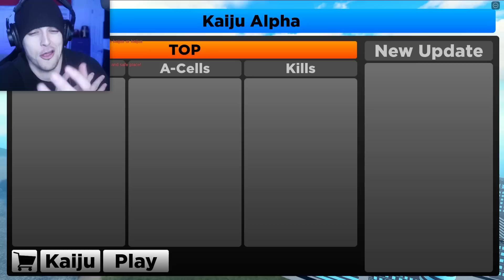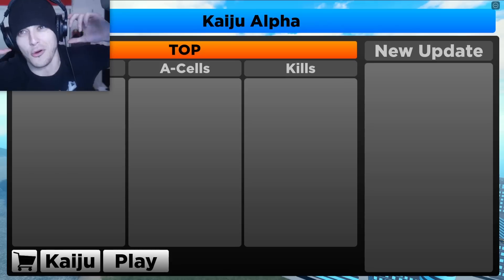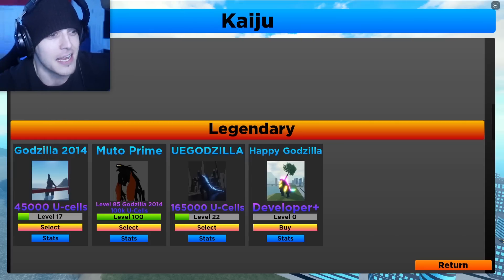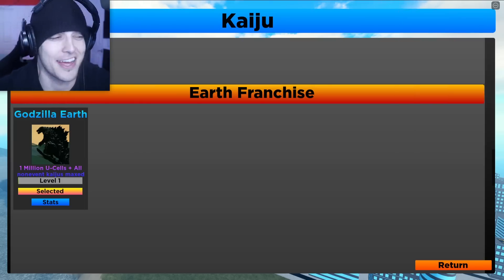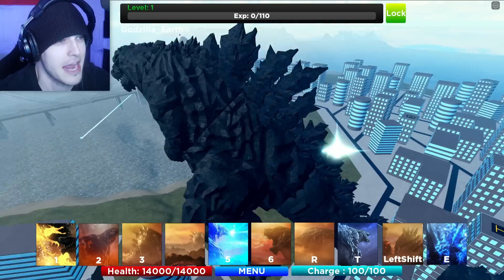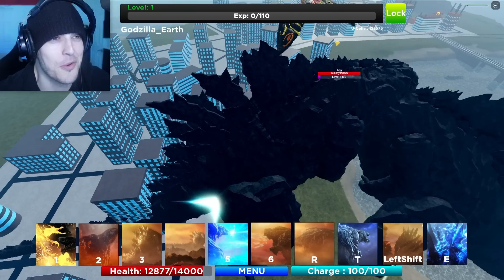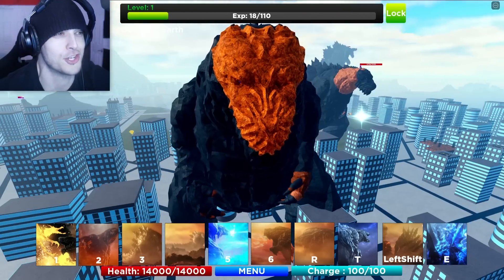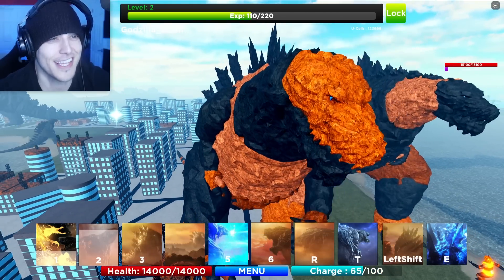*NEW* GODZILLA EARTH UPDATE in ROBLOX